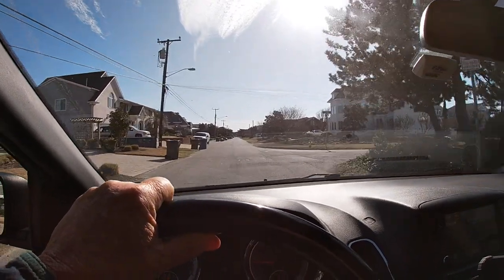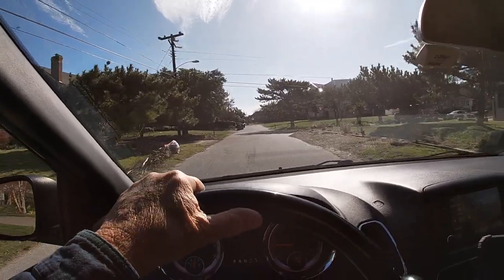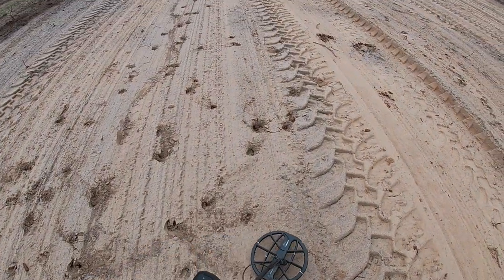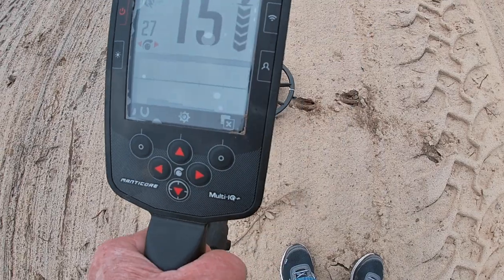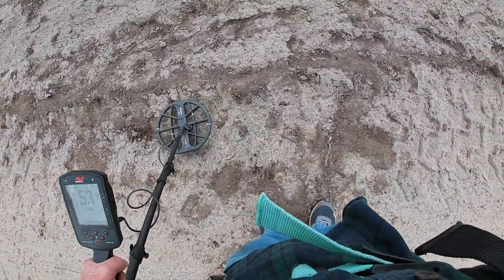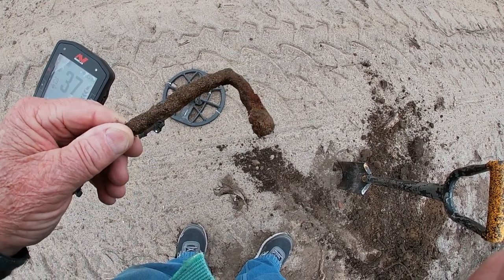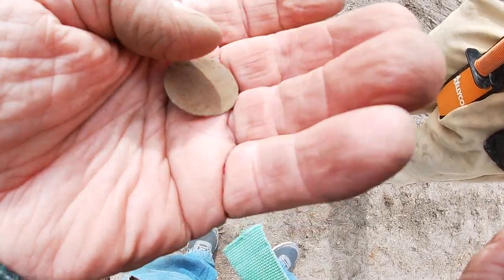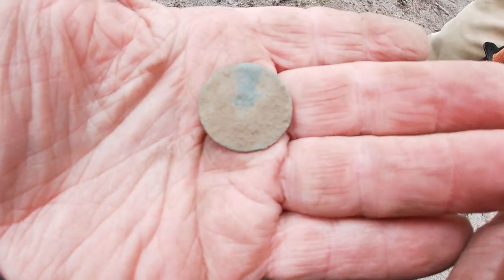Manticore & Deus do pretty good on buttons today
Tried a new set uo to i saw on one of Calabash Diggers Vids yesterday - thanks

Deus had two really nice buttons, i will add on the next spin.

good luck to everyone. see ya soon

Calabash Digger on youtube has some great vids on Manticore and Deus.